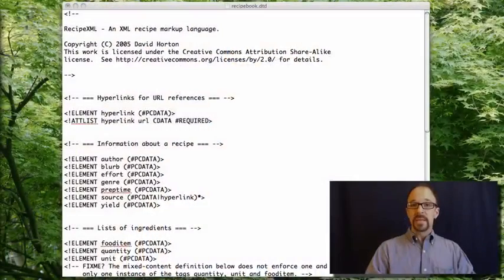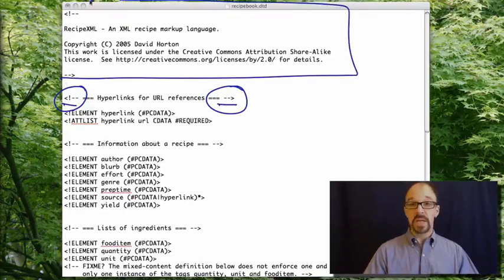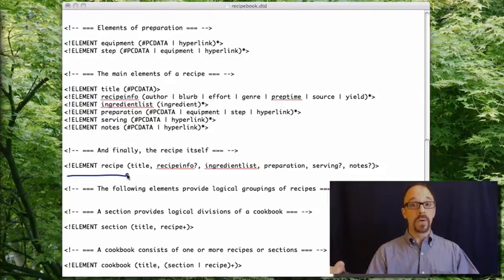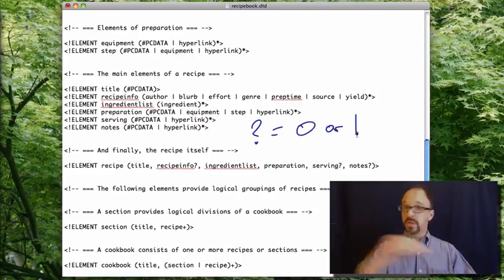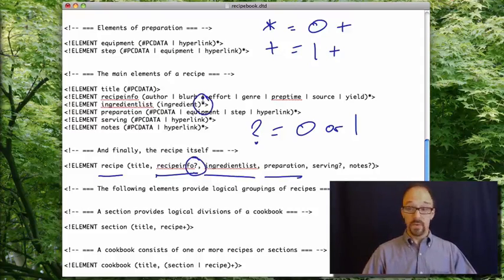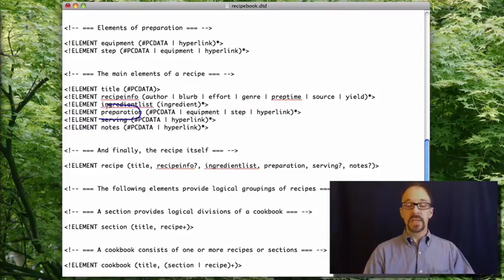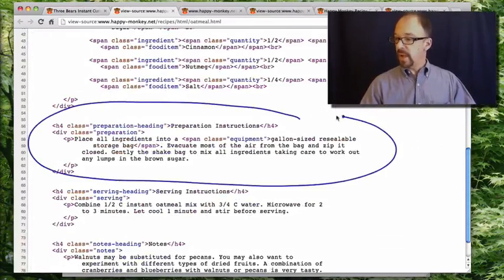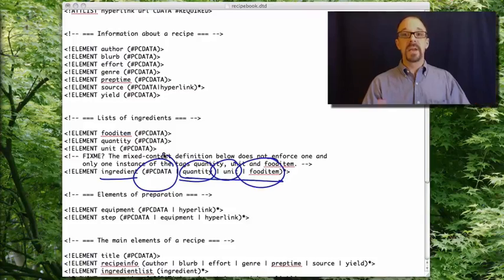Metadata MOOC 3-5: Document Type Definition (DTD), Part 2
Metadata MOOC
Unit 3: How to Build a Metadata Schema
Video 5: Document Type Definition (DTD), Part 2